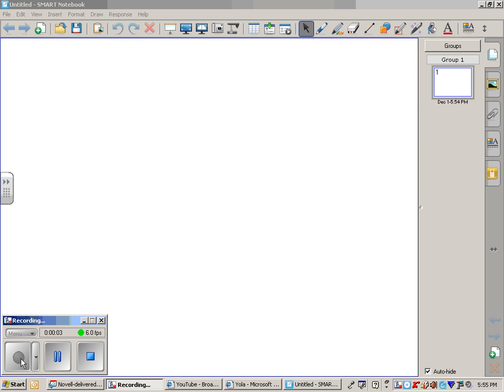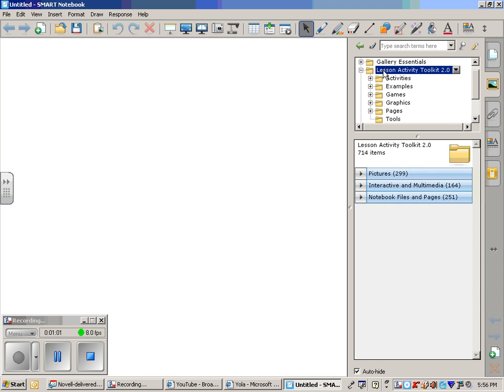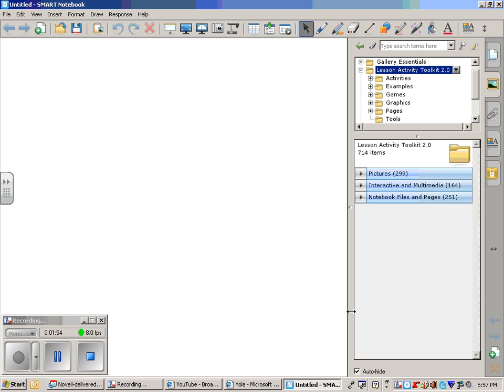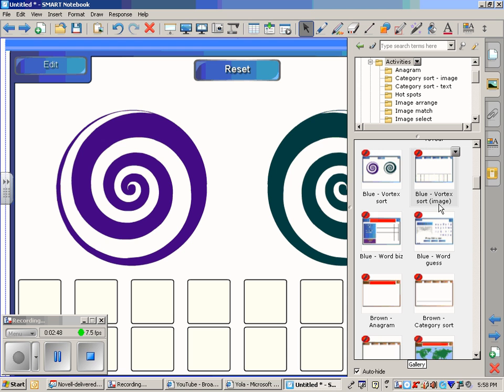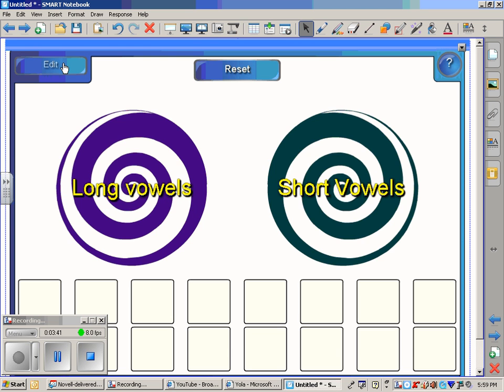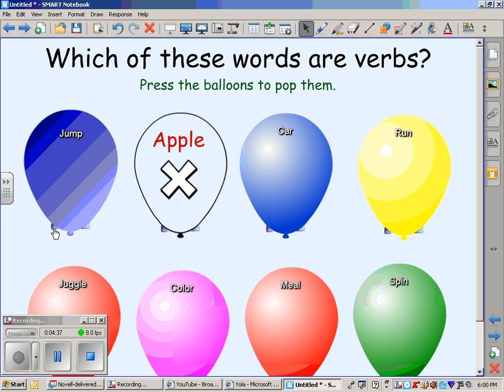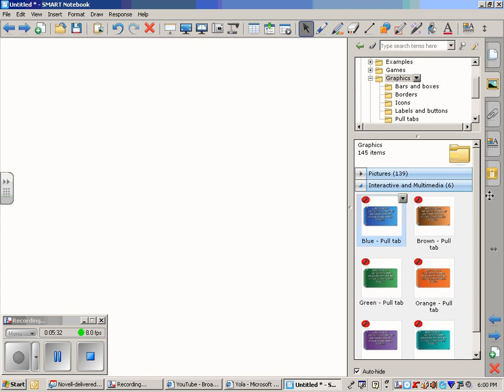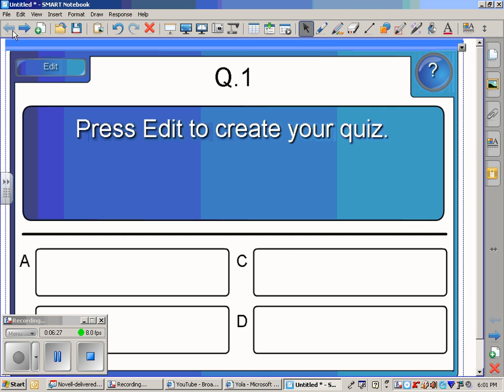SMARTboard training - Lesson Activity Toolkit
This video is a detailed glance at the Lesson Activity Toolkit feature of SMART Notebook Software.  The video shows you how to download and update your toolkit, and what items are available to use in lesson planning.